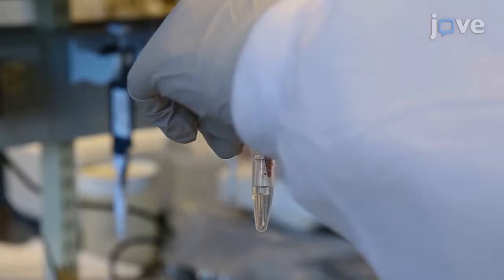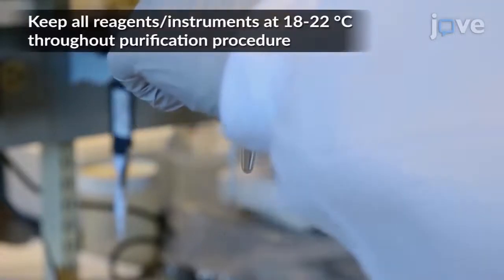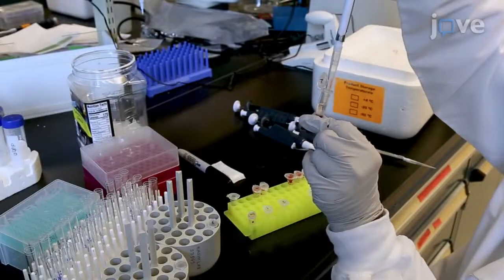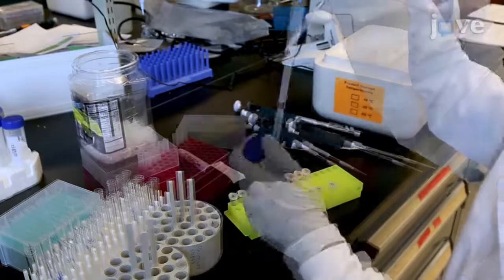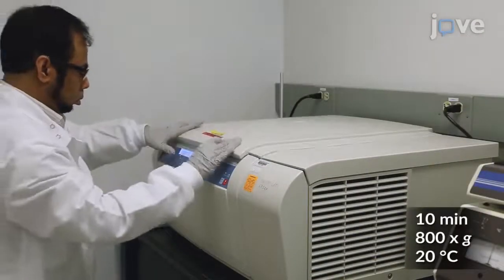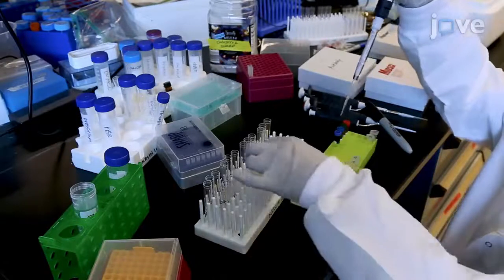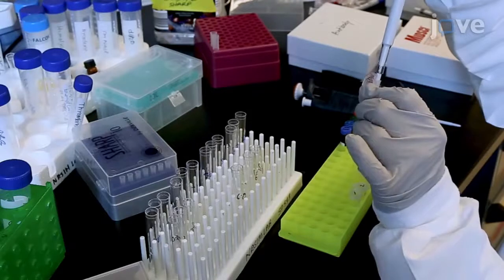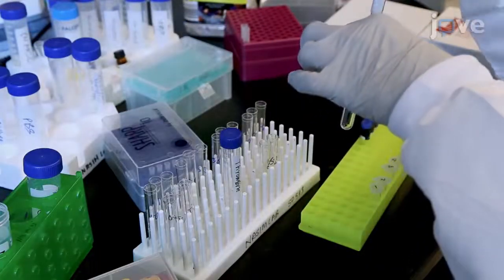Purification Of Platelets From Mouse Blood l Protocol Preview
Purification of Platelets from Mouse Blood -  a 2 minute Preview of the Experimental Protocol

Marilou  G. Narciso, Md Nasimuzzaman
Cincinnati Children's Hospital Medical Center, Division of Experimental Hematology and Cancer Biology; University of Cincinnati College of Medicine,;

Here, mouse blood was collected in the presence of an anti-coagulant. The platelets were purified by iohexol gradient medium using low speed centrifugation. The platelets were activated with thrombin to investigate if they were viable. The quality of the purified platelets was analyzed by flow cytometry and microscopy.